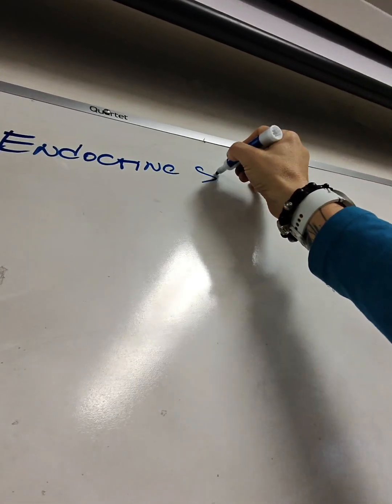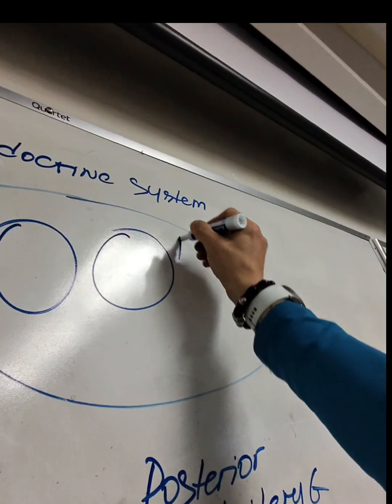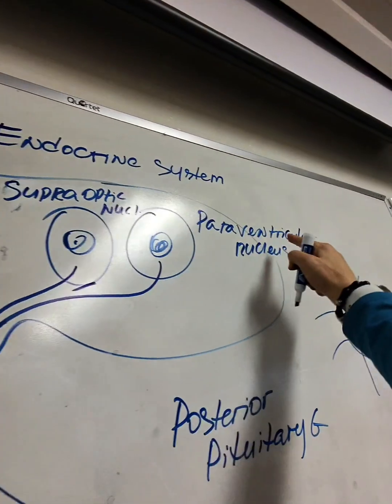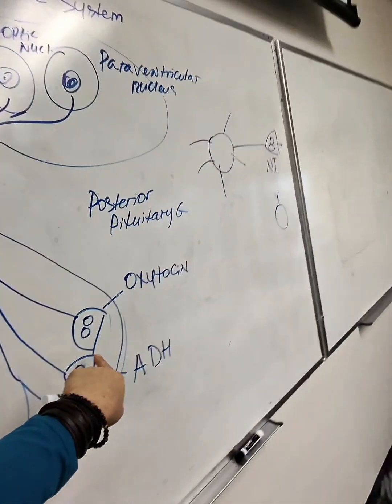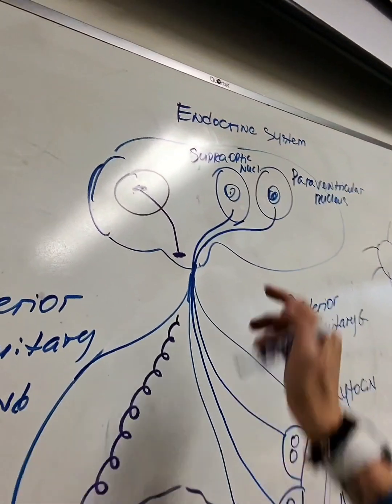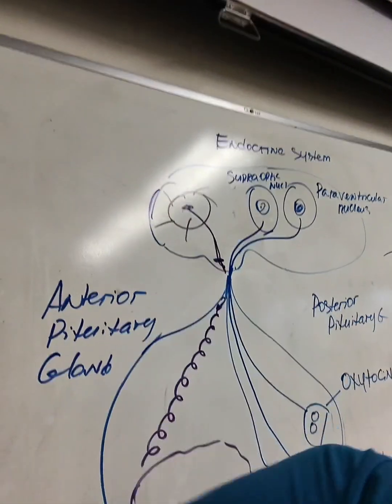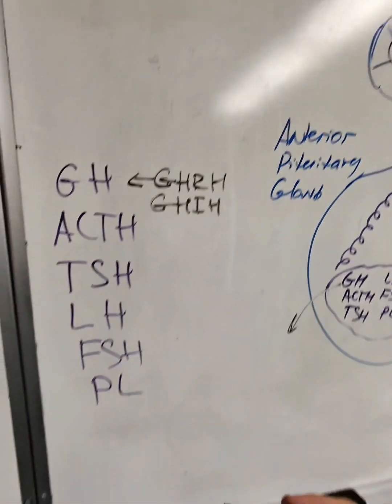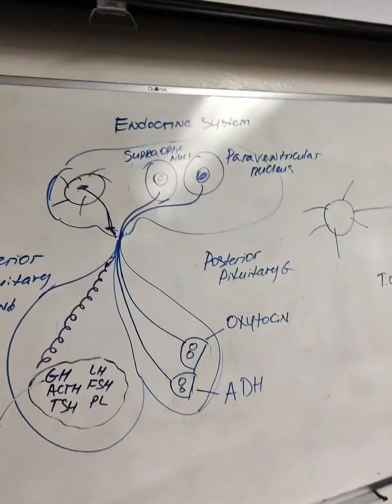Endocrine PART 1: Hypothalamus & Pituitary Glands — The Master Controllers of the Endocrine System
In this video I break down the structure and function of the hypothalamus, anterior pituitary, and posterior pituitary glands — the command centers of your endocrine system.
Learn:

How hormones are synthesized, stored, and released

The key differences between anterior and posterior pituitary function

How hypothalamic neurons communicate through the hypophyseal portal system
Perfect for Anatomy & Physiology students and anyone studying endocrine regulation and neurohormonal control.